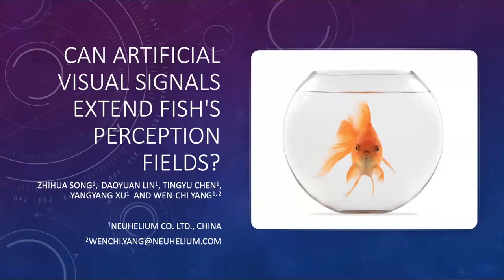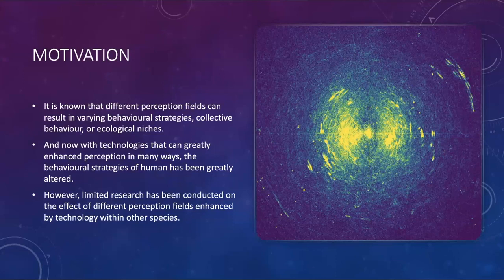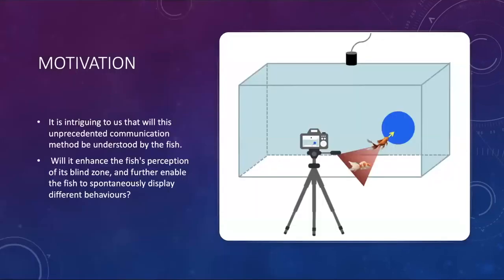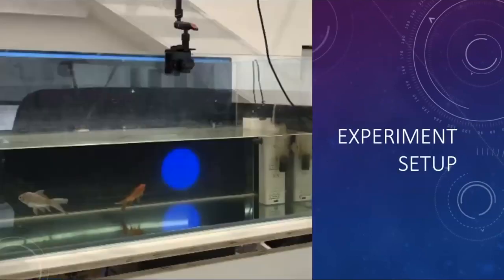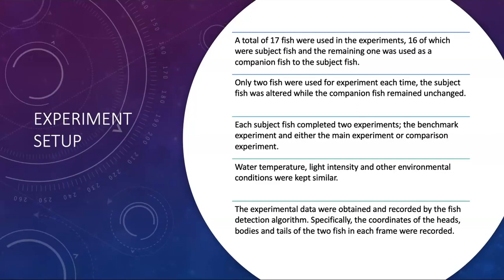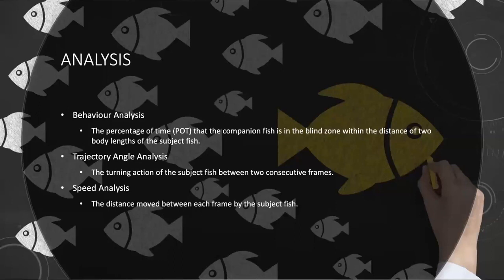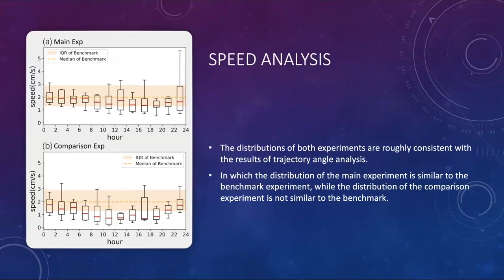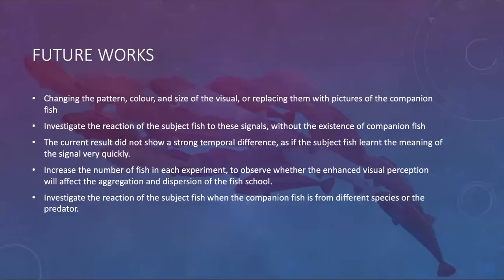ALIFE2023: Can Artificial Visual Signals Extend Fish’s Perception Fields?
ALIFE2023:  27(Thu) Perception, Cognitin, Behaviour Zhihua Song, Daoyuan Lin, Tingyu Chen, Yangyang Xu and Wenchi Yang: Can Artificial Visual Signals Extend Fish’s Perception Fields?